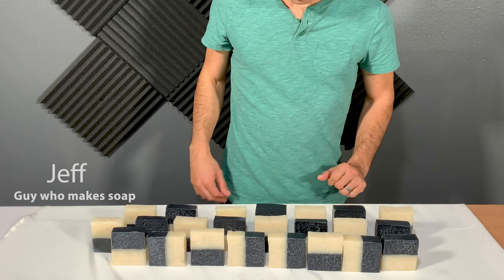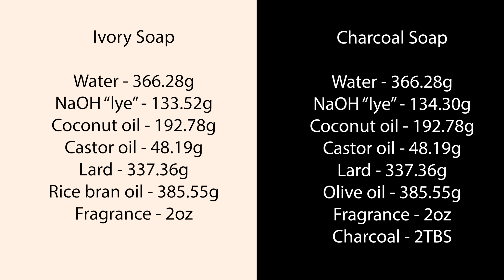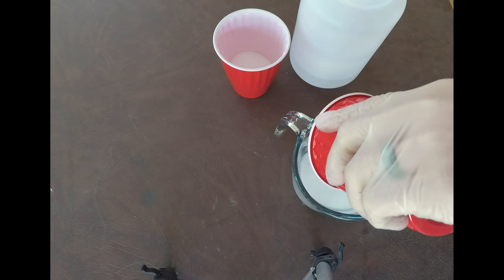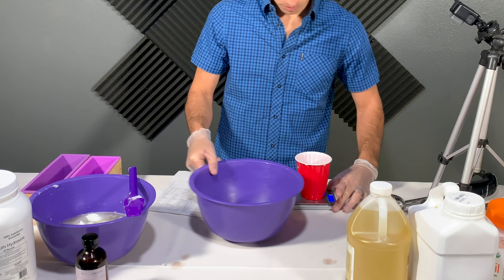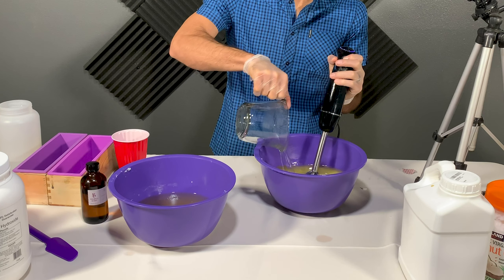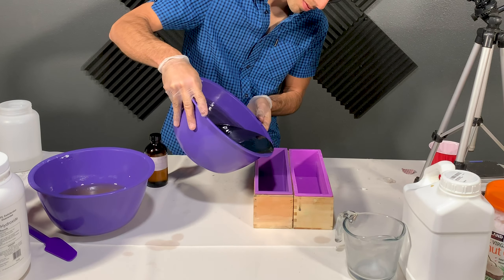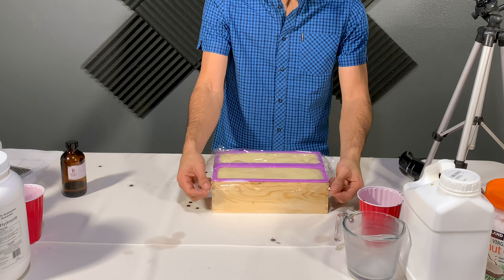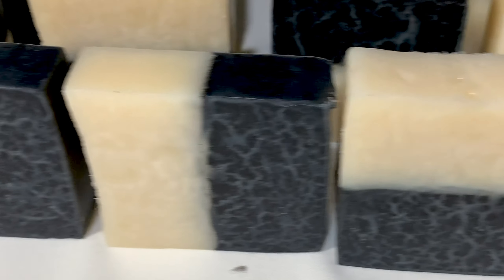Charcoal and Ivory Bar Soap Recipe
Easy split color ivory and charcoal soap recipe.  learn how to make this beautiful soap yourself!

Soap Recipe:
Water - 366.28g

NaOH “lye” - 133.52g
Coconut oil - 192.78g
Castor oil - 48.19g
Lard - 337.36g
Rice bran oil - 385.55g
Fragrance - 2oz

Charcoal Soap

Water - 366.28g
NaOH “lye” - 134.30g
Coconut oil - 192.78g
Castor oil - 48.19g
Lard - 337.36g
Olive oil - 385.55g
Fragrance - 2oz
Charcoal - 2 -3 TBS

equipment:
powdered Charcoal

Silicon soap mold

"Lye" Sodium Hydroxide

Stick blinder